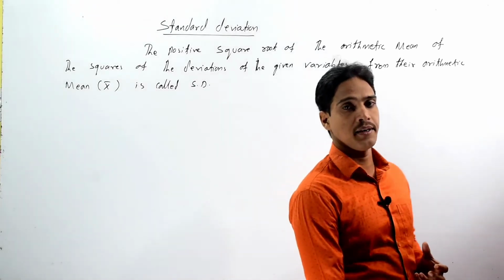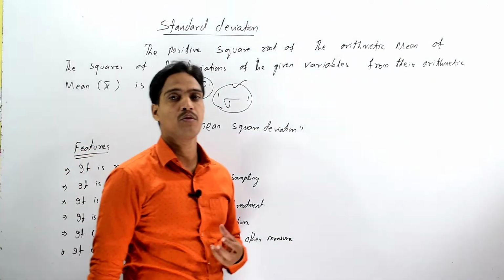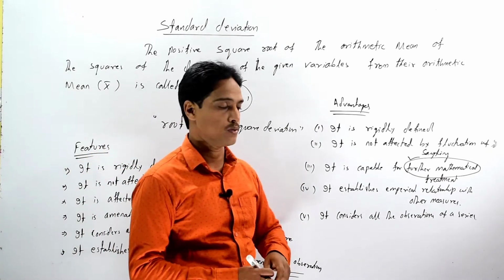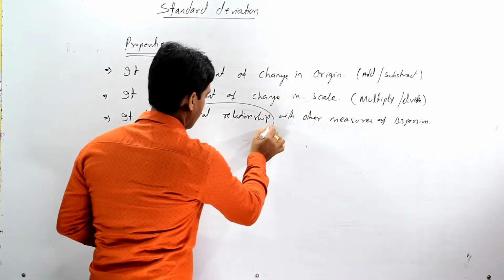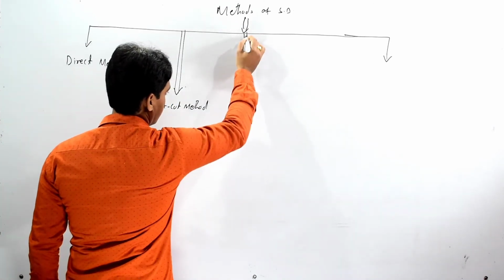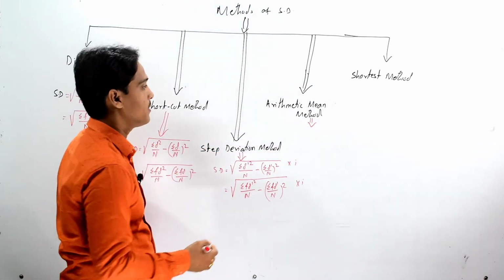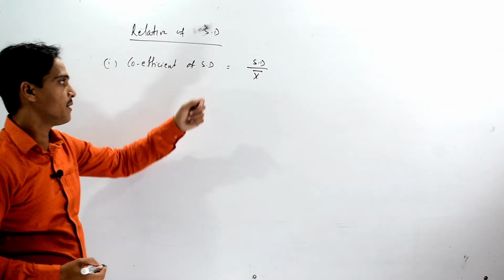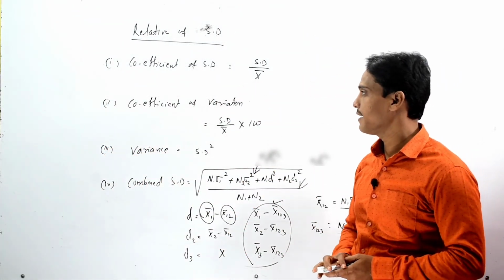Standard deviation |Features,Methods Advantages, Limitations,Relatives & Properties of SD |TITIKSHA